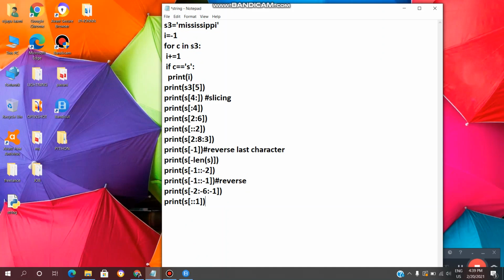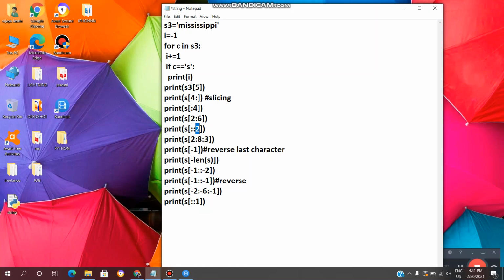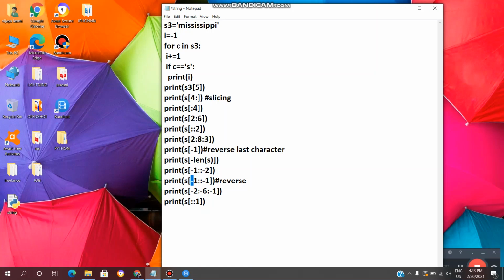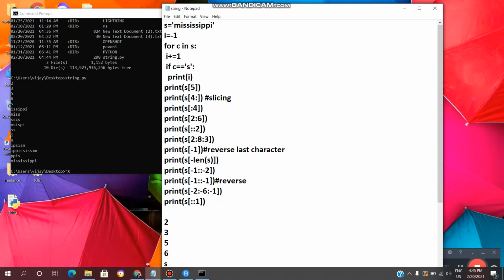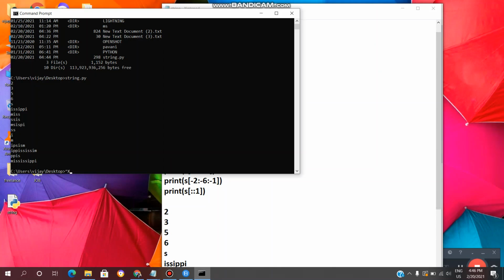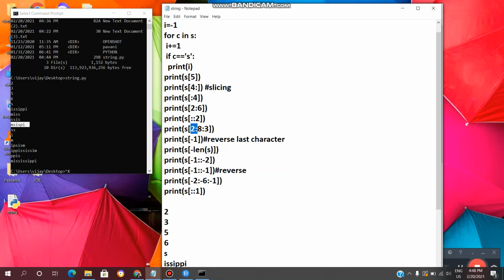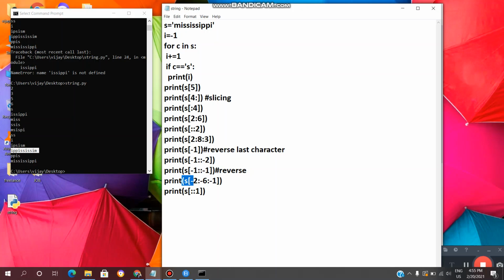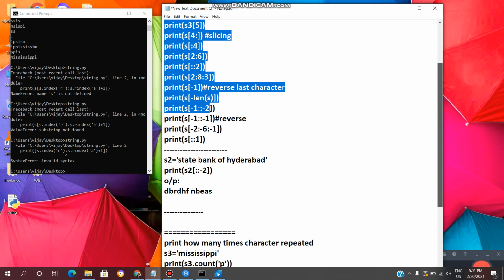PYTHON:Slicing Concept in STRING/Replace,count Methods in STRING/VLINFOTECH